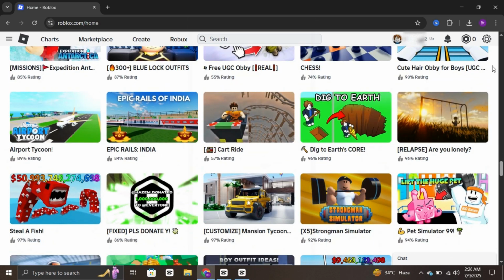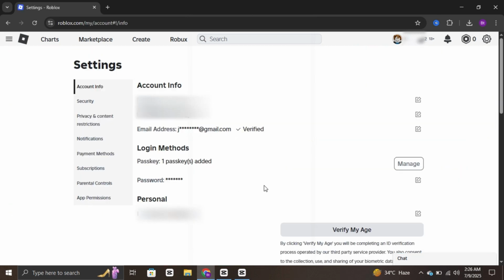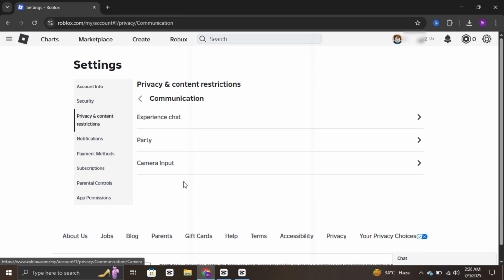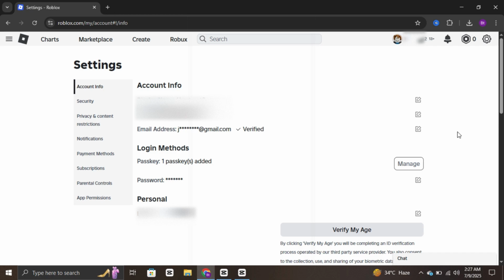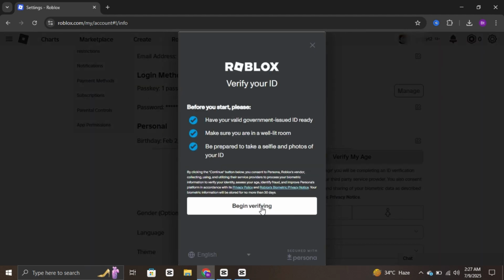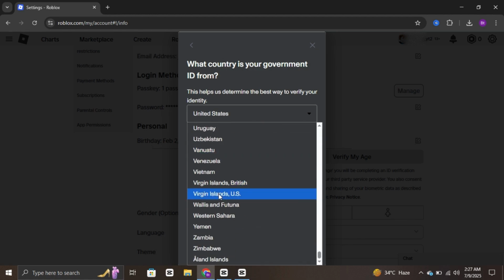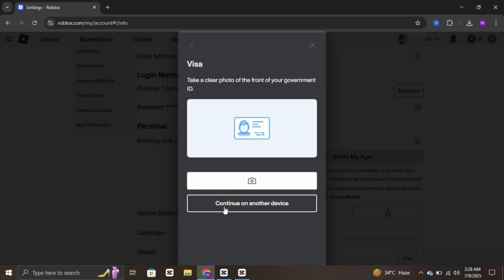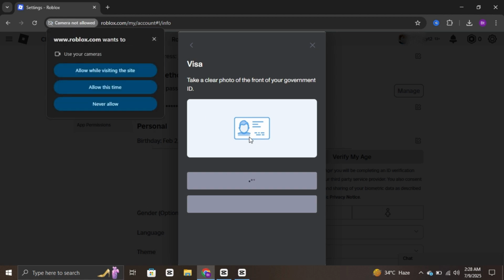How to Enable Voice Chat in Roblox 2025 Guide (Step-by-Step Full Method)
Are you struggling to enable voice chat in Roblox? This video will walk you through the latest working method to activate voice chat in Roblox in 2025, using easy steps. Whether your voice chat option is missing or you're having issues with age or ID verification – this guide has got you covered.

✅ Topics Covered in This Video:

How to check if voice chat is available on your account

How to verify age with government ID

What to do if phone number verification doesn’t work

How to use Roblox settings to activate voice chat

Voice chat requirements for under 13 and above 13 accounts

👇 Step-by-Step Instructions to Turn On Voice Chat in Roblox 2025:

and log into your account

Click on the Settings icon at the top-right corner

Select the Settings tab from the menu

Go to Privacy section

In Privacy or Content Maturity, check if Voice Chat option is available

If not visible, go to Account Info

Make sure your Date of Birth shows you're 13 or older

Verify your Phone Number (if supported in your country)

If phone number doesn’t work, click on Verify My Age

Upload a clear photo of your Government-issued ID (front and back if required)

Wait for verification and once complete, go back to Privacy Settings

Toggle ON Enable Voice Chat

Must verify phone number or government-issued ID

Voice chat only works on supported accounts and eligible regions

💡 Voice Chat Not Showing in Roblox?
Follow the full tutorial to fix this issue in 2025!